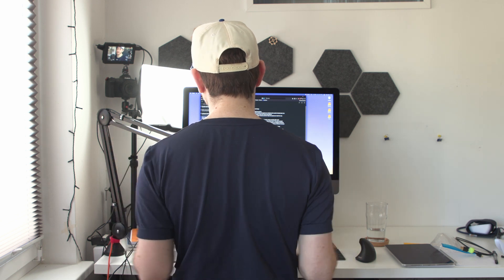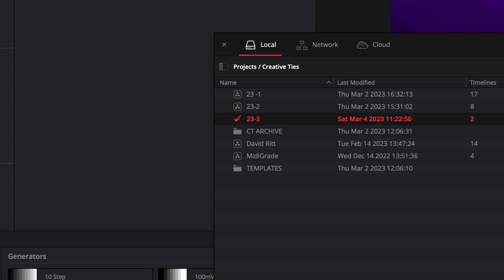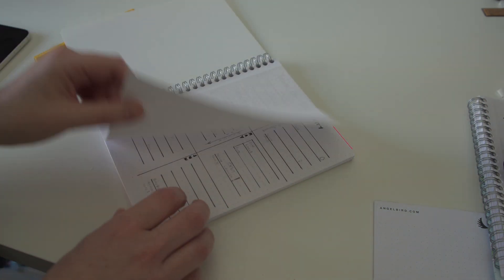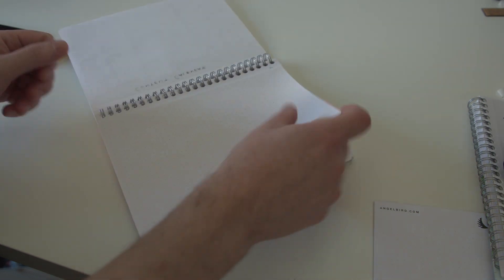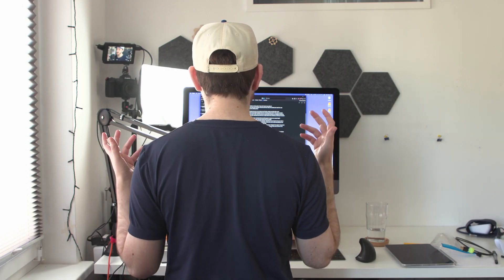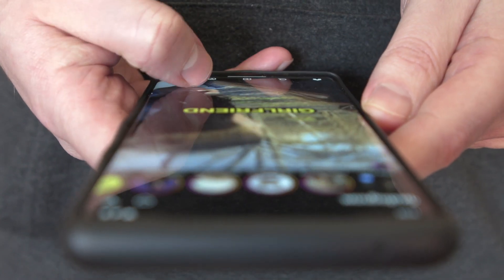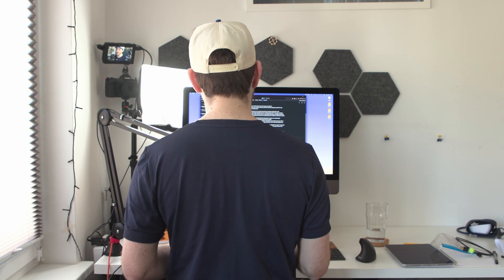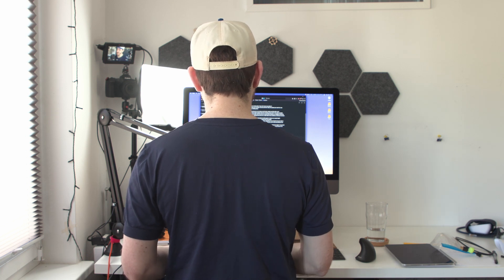Sometimes making a video is hard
Originally I had planed to make a video about my workflow in davinci resolve but there wasn't much to talk about. This week also turned out to be really hard to focus on a single topic and I deliberated if I even should put out a video at all or if it's better to just rest. In the end I didn't want to have this blank spot on my calendar looking back so here is a video about somethings that have been on my mind.

As a full time creator I know firsthand how lonely it can be to pursue your creative passions. It's tough to find friends who truly understand your vision and can provide the support and feedback you need to thrive. That's why I've been on the building a community of like-minded individuals who share the love for art and creativity. Through regular virtual meetups, I've connected with other creators who not only appreciate my work but also inspire me to push myself further. It's been a game-changer for me, and I'm excited to announce the first step to make this more accessible to everyone who is looking to become a YouTuber!  If you're feeling lonely on your own creative journey, I encourage you to join us, every last Monday of the month and experience the power of community yourself.

// Chat with me on Instagram @NoRobotYet

// Creative Ties is a channel about my personal journey and discoveries as a rising creator. Follow along my if you curious about the creator economy and want to experience what it's like to build a channel and community from scratch.

Something about Consistency